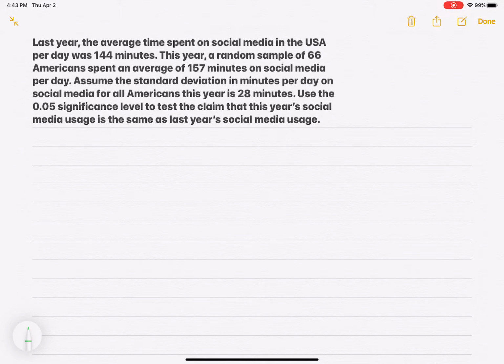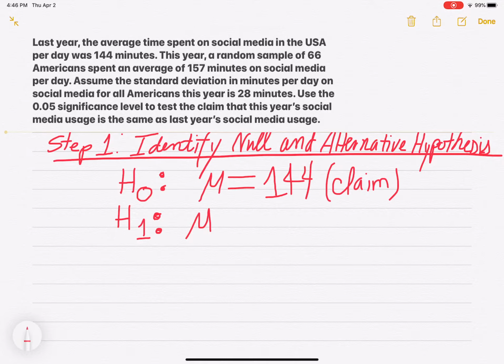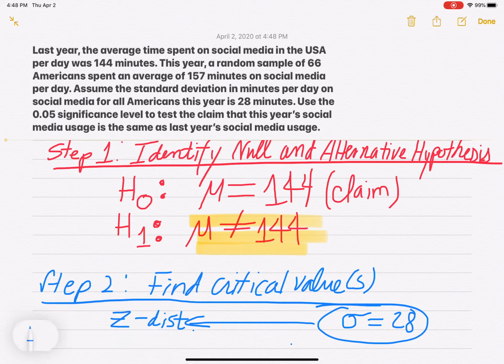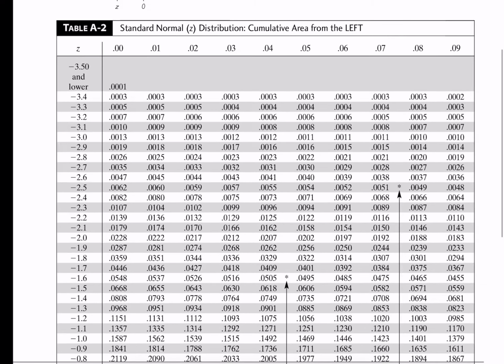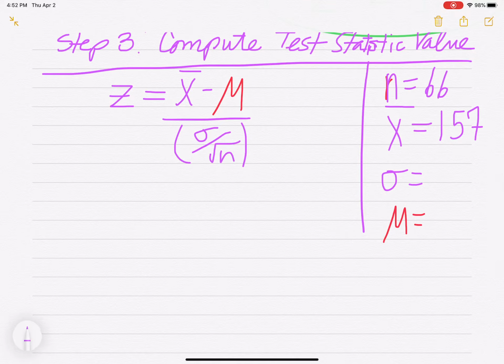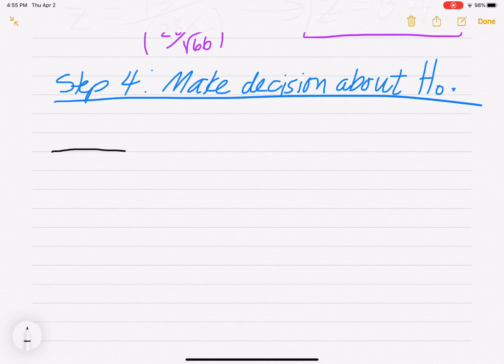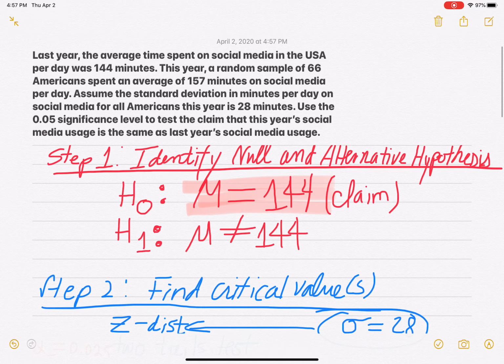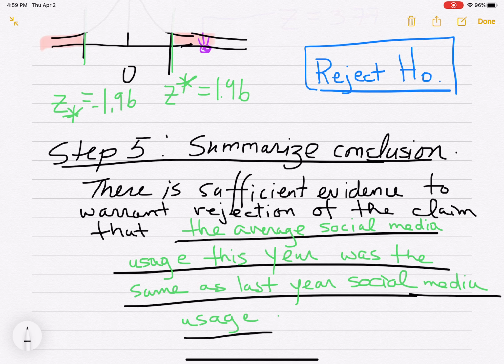Two tailed Z Hypothesis Test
A two tailed Z hypothesis test for population mean.